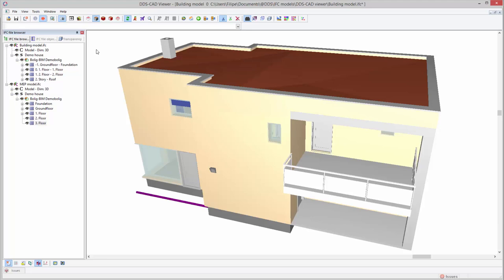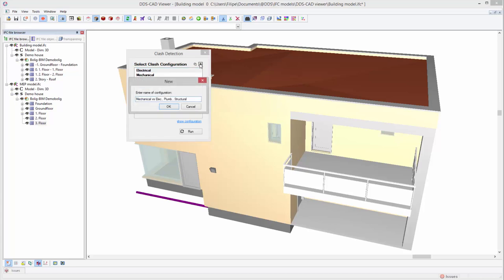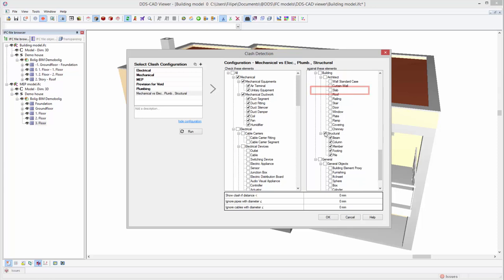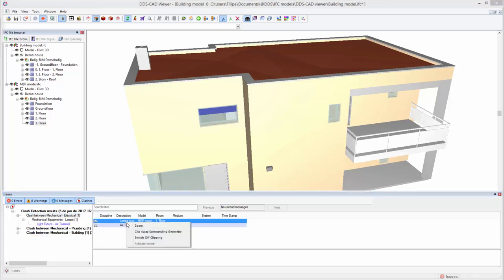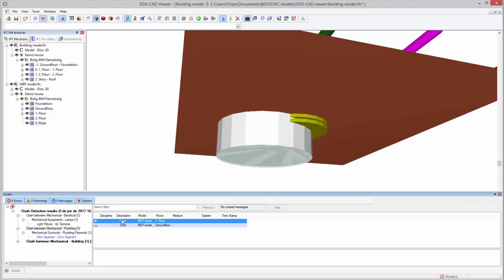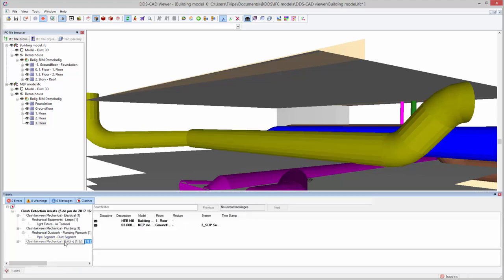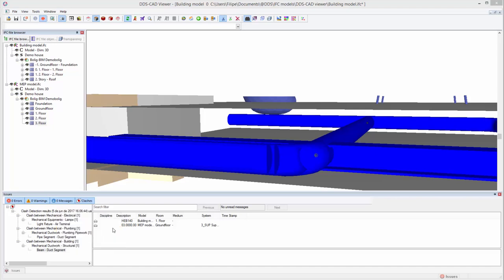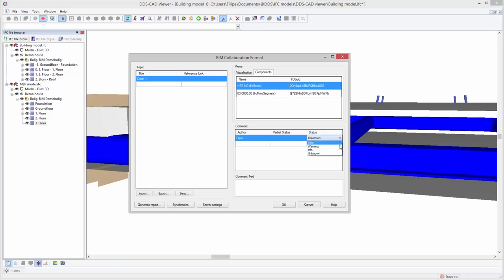DDS-CAD Viewer - Clash Detection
This video introduces you to the new clash detection and integrated BCF manager in the DDS-CAD Viewer.